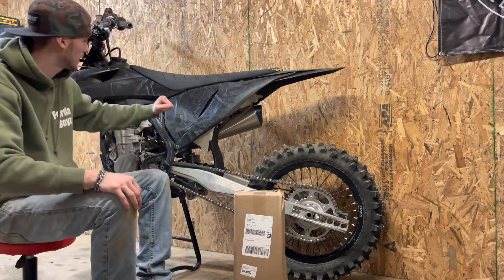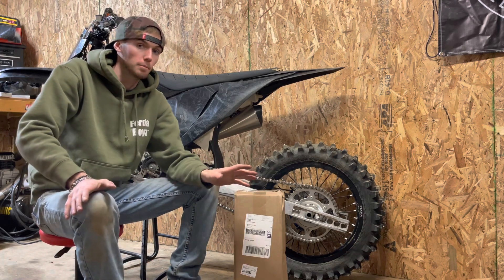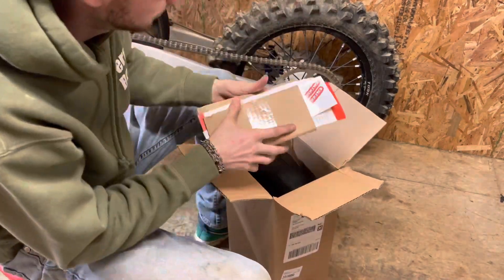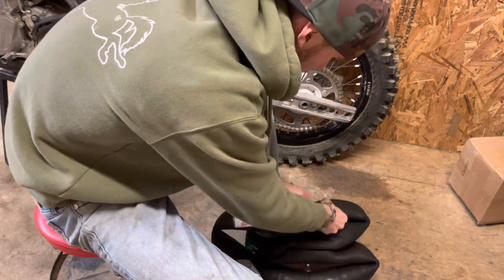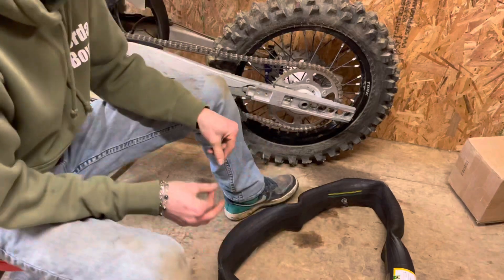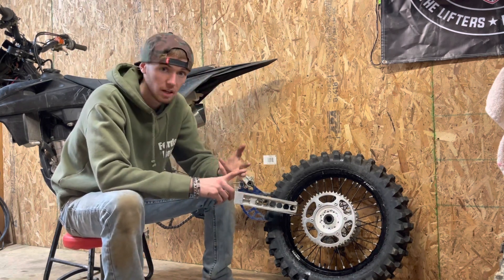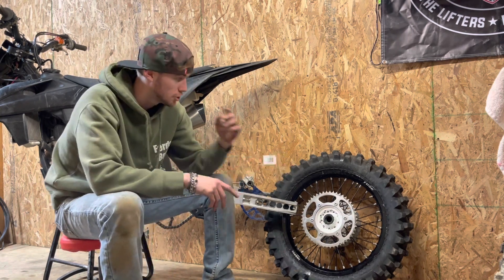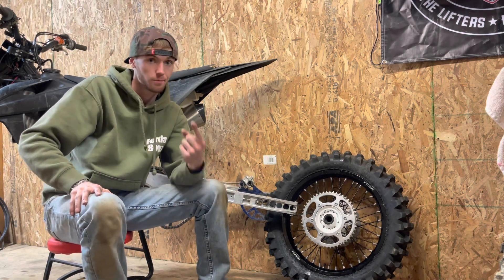Lucioli Extreme Tubes For Hill Climb?!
Trying the Lucioli Extreme Tubes for hill climbing this year! Want too hard of a tire to change but it took a little longer than a regular tube or tubeliss. Over all I think it will work really good and I won’t ever have flats…will see!!! Thanks and link to buy yours is down below!!!